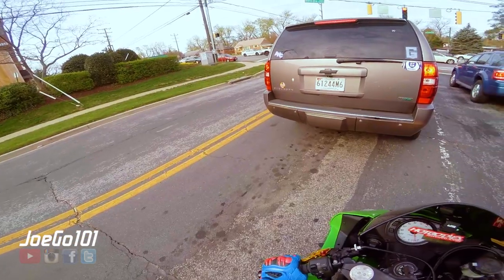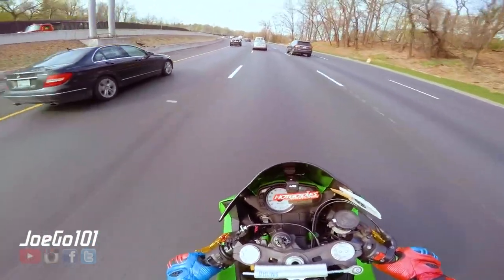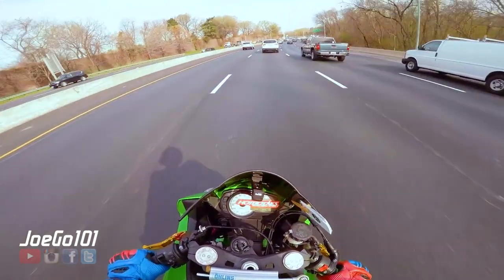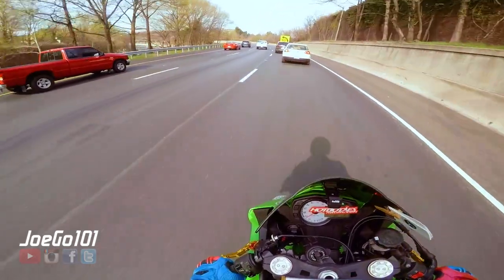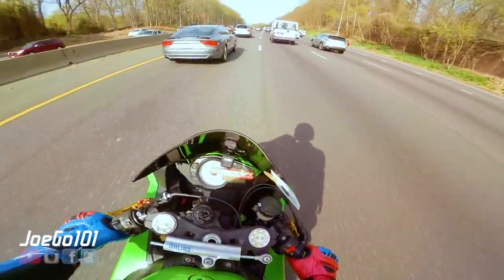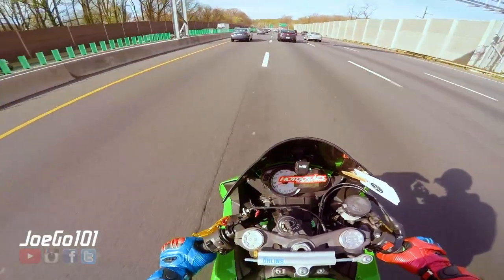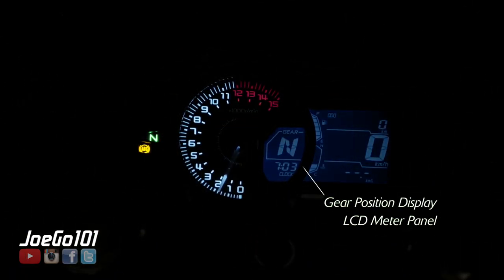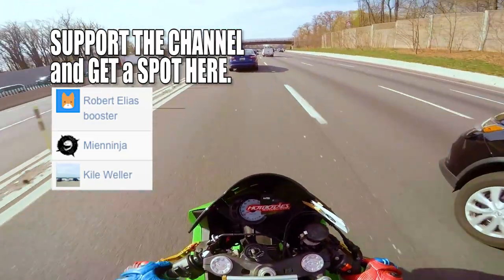WHY the Kawasaki Ninja 400 is WORTH THE Money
NEED A GREAT MOTORCYCLE SHOP in MD?
2 WHEEL PERFORMANCE INFO BELOW
6653 Washington Blvd, Elkridge, MD 21075

If you have made it this far you are awesome

In this episode of Joego101 we talk about the new Kawasaki ninja 400. The reasons I would not buy this motorcycle and if it is a the best buy for new riders. Buying your first motorcycle can be daunting. Does it have enough horse power and torque? Is it too much power for a beginner. We cover all these questions in the video.

Bikes:
2015 Yamaha R1
2009 Kawasaki ZX6R

Truck:
2006 Dodge Ram 1500